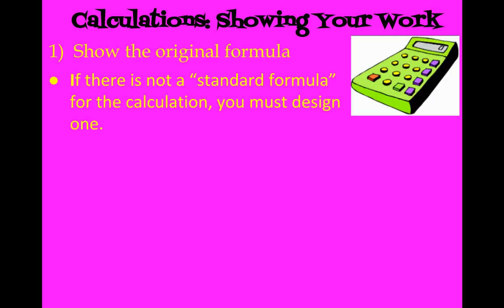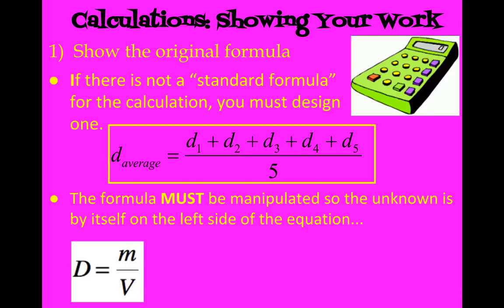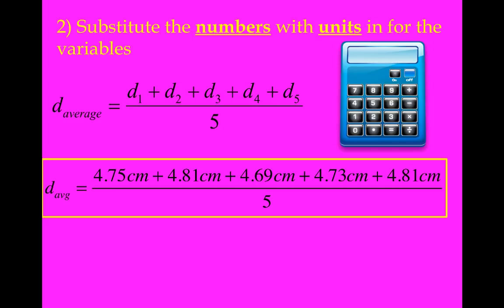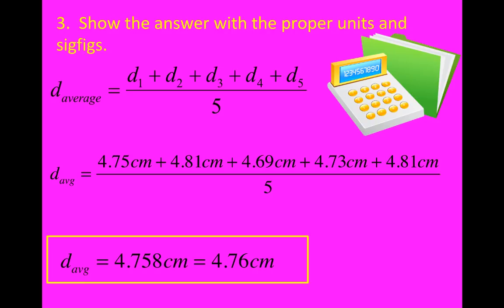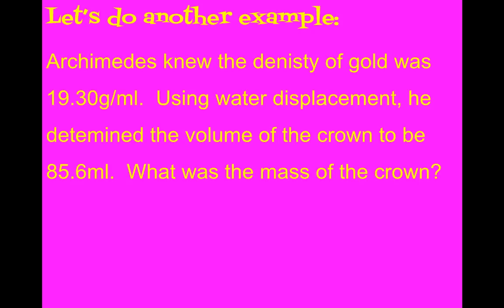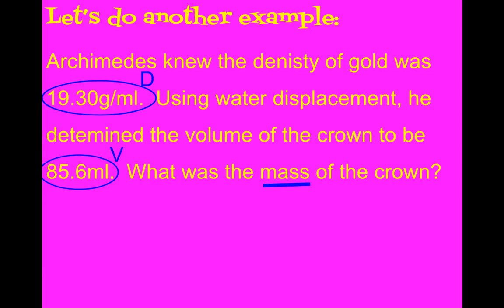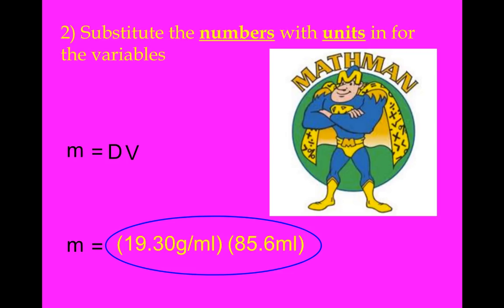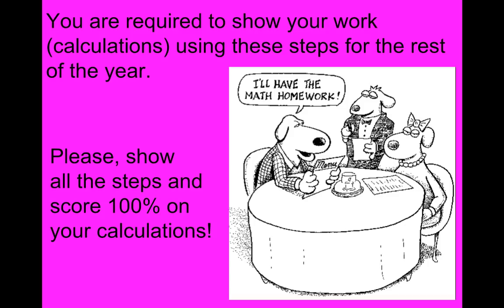TAHN: Showing Your Work